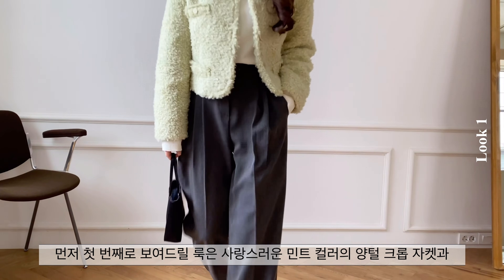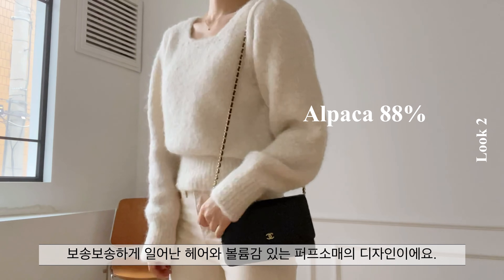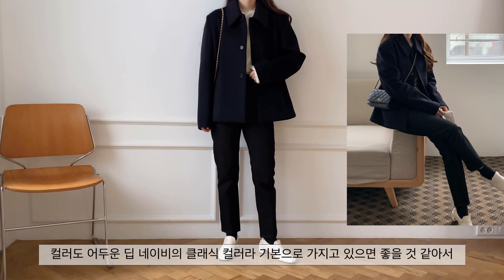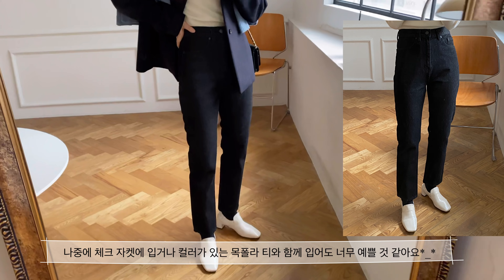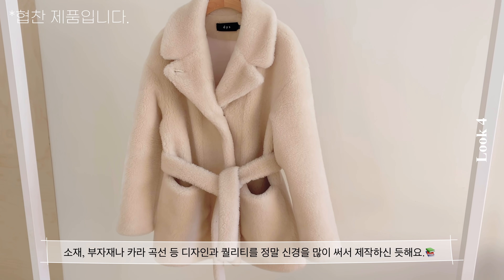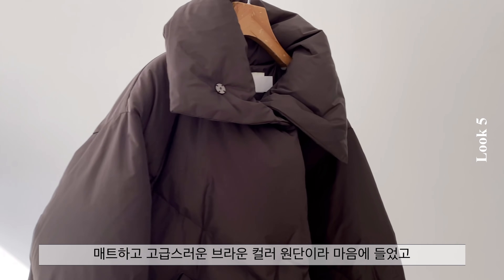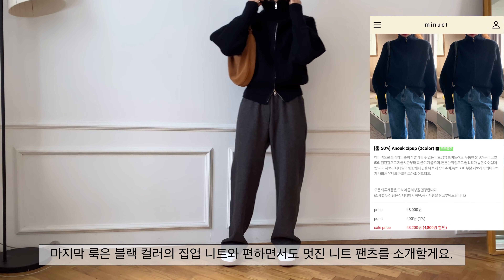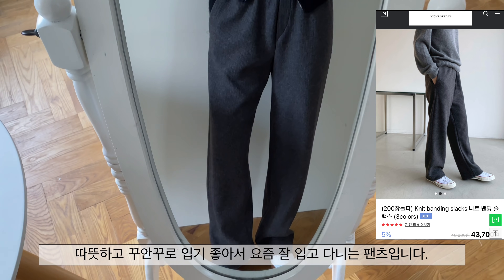(Haul) 해피뉴이어!🥂2021패션 하울/6가지 겨울 룩북,집업 니트,무스탕, 패딩 추천,이지웨어, 겨울 데일리룩, 니트추천, 연말룩, 밴딩팬츠, 겨울코트,꾸안꾸 코디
*이외의 모든 제품은 직접 구매하여 리뷰하였습니다*

안녕하세요 지혜입니다.
드디어 2021년이 되었네요! 해피 뉴 이어!🥂✨
오늘은 6가지 룩북을 준비했어요.
겨울에 입기 좋은 아우터들과 니트, 그리고 편하게 입을 팬츠들을 주로 구매했습니다.
모두들 건강하고 행복한 2021년 되세요!❤️
이번 영상도 잘 부탁드립니다:) 새해 복 많이 받으세요.🙇🏻‍♀️

키 163 / 몸무게 47kg
상체 마른 체형
하의 사이즈 26(s)입니다☺️
*품절된 상품은 정보를 기재하지 못한 점 양해 부탁드립니다.ㅠㅠ
Look #1 00:55
🤍Outer - Crop jacket (sage green)

Look #2 02:33
🤍Knit - 에뉴 알파카 니트 (ivory)
🤍Pants - 정보가 없어서 최대한 비슷한 제품 링크 걸어둘게요! ㅠ.ㅠ
🤍Shoes - gucci

Look# 3 04:01
🤍 Outer - winter wool jacket 오프라인샵 구매
🤍Knit -Haus 포스 홀가먼트 니트 force whole garment knit (ivory)
🤍Pants - 칼릭 블랙 데님 calik black denim pants s

Look #4 07:23
🤍Outer - 20 DELPHINE COAT CREAM (WOOL SHEARING COAT)
🤍Pants - 센틱컷데님팬츠 s 2cm 길이 수선
🤍Acc -Acne studios 네로우 울 스카프 브라운 멜란지
🤍Bag - hai, Nothing written
🤍Shoes -  오로라 로퍼 (black) 반사이즈 업

Look #5 09:56
🤍Outer - highneck down padding

Look #6 12:46
🤍Top - [울 50%] Anouk zip up (black)
🤍Pants - Knit banding slacks 니트 밴딩 슬랙스 (dark gray)
Staud Sasha bag
🤍Muffler - Cos cashmere muffler (black)
🤍Shoes - 아크네 스테피, 뉴발360
*코디용으로 함께 입은 아우터는 아크네 코트입니다.(현재 품절)